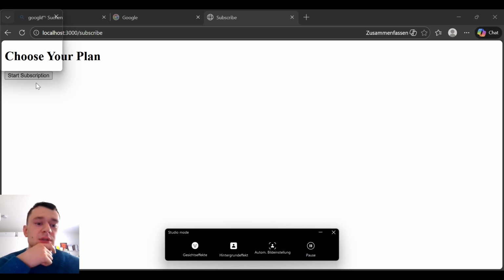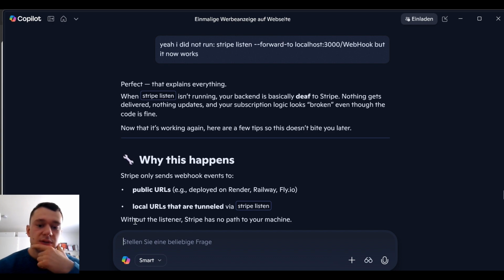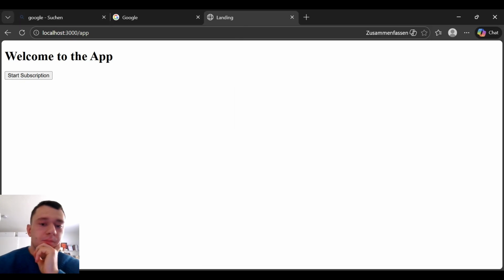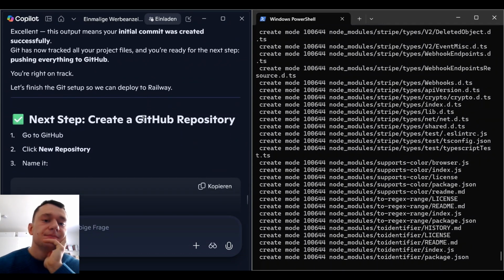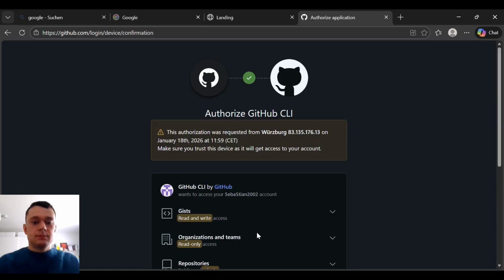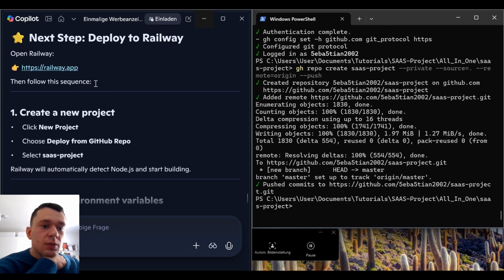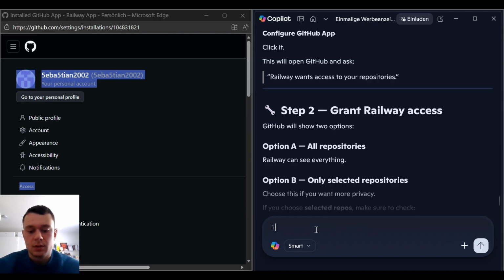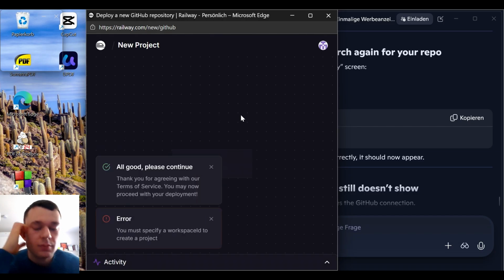Building Moneymaking SAAS with AI pt. 10